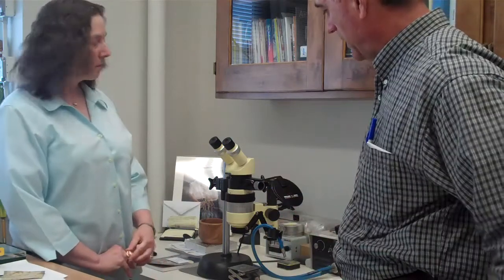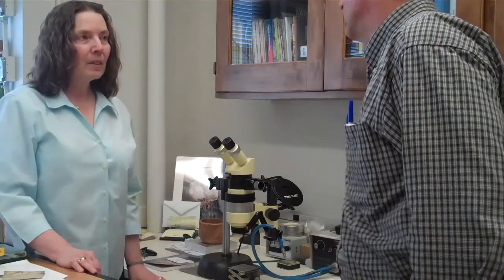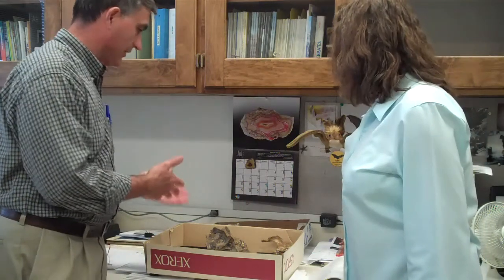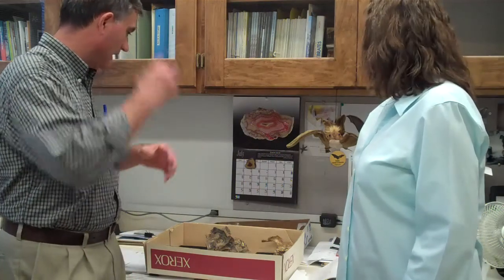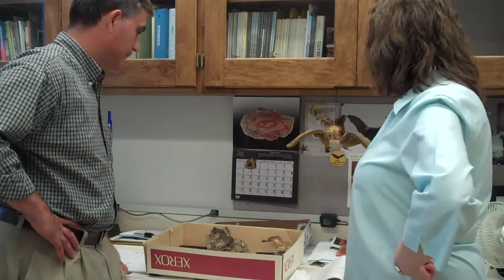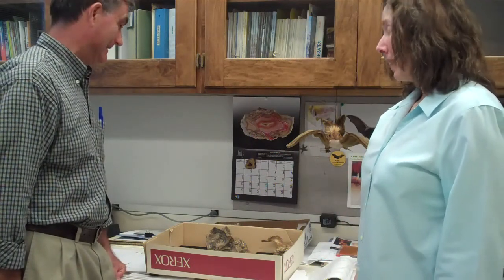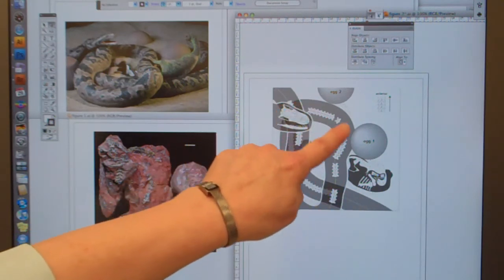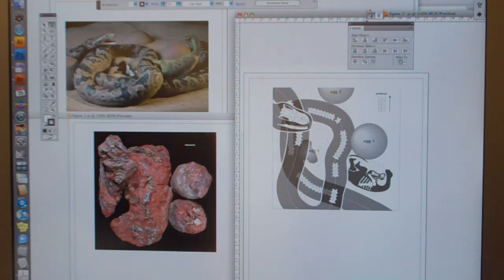Bonnie Miljour - Part 3 of 4 - microscopes, boxes of fossils and using a computer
We interviewed Ms. Bonnie Miljour, Senior Scientific Illustrator at the Museum of Paleontology at the University of Michigan in Ann Arbor.  Scientific illustration might be considered by those of our artists who take an interest in drawing things in nature and not necessarily cars and buildings.  This is one profession that for someone with real talent and ability can break into with just their portfolio (bear in mind that everything in life takes a lot of hard work) and you don't necessarily need a four-year degree.  The ability to draw, both in a traditional way (pencil, pen) and also electronically (computer-assisted), to be very detail-minded, and be able to work with scientists (who are also people) are major pre-requisites.

Part 1 -- Bonnie begins speaking about her profession and how she got started (even earlier than I started drawing!).  She also discusses working with fossils (she has a T-Rex bone on her drawing table).  Look for a picture of the Zinjanthropus boisei that Bonnie drew at the end of the video.

Part 2 -- Bonnie talks about bats (she owned one for a long time) and drawing techniques.  Bat pics follow this segment.
Can you tell we filmed on a partly cloudy day outside?

Part 3 -- Bonnie walks us through her work with a microscope that is fitted with a camera lucida (very necessary equipment), a box of whale fossils that she is currently working on, and finally a computer project showing a (fossil) snake preparing to eat a dinosaur hatchling from a nest of dinosaur eggs.  Look for pics of the tiny jaw and the dinosaur project.
(Note that amateurs film and cut off the tops of peoples' heads.. it takes real talent to cut off the top of one's own nose!  We sometimes have to film in pretty tight spaces and don't want to take the time out of our guests' schedules to create a real shooting set.)

Part 4 -- Bragging rights and a special, unexpected message after we thanked her for letting us come by.

Thanks again, Bonnie, and good luck in the future.